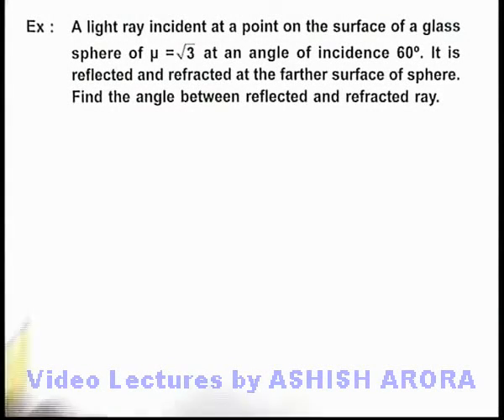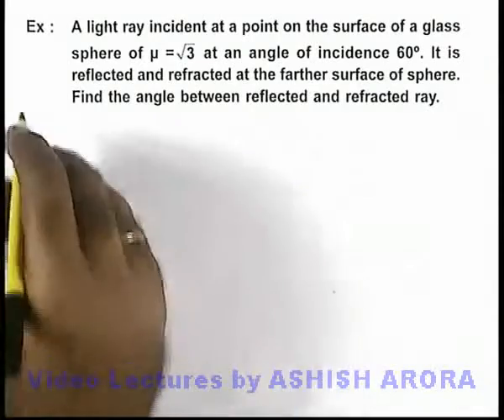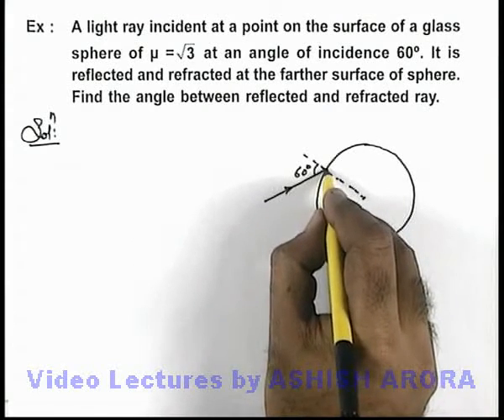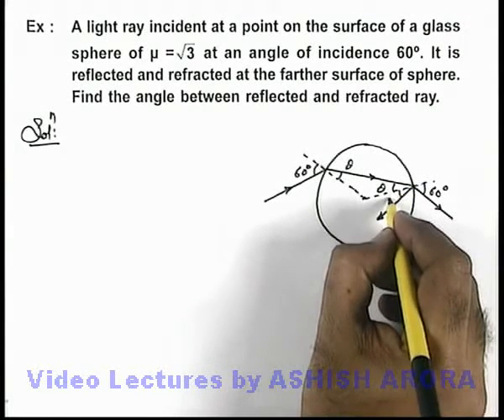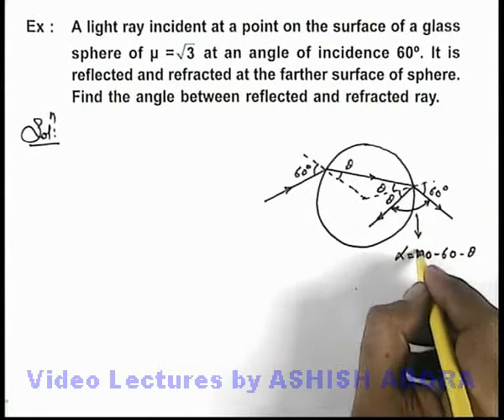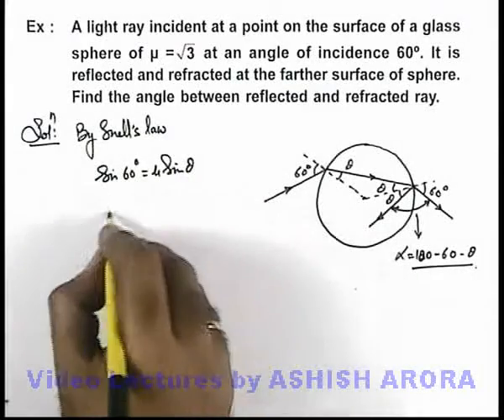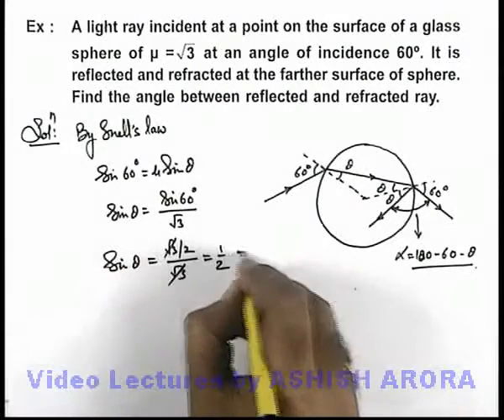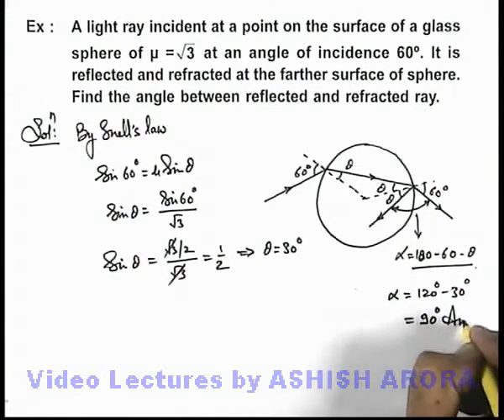Class 12 Physics | Refraction of Light | #6 Solved Example-2 | For JEE & NEET